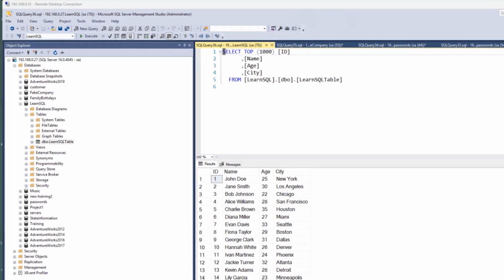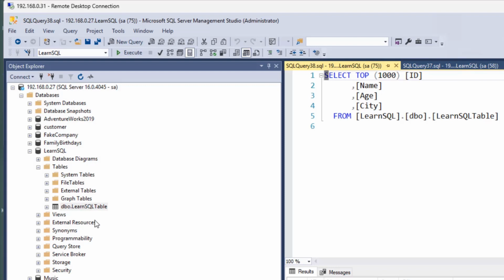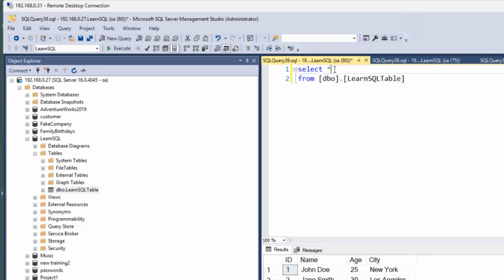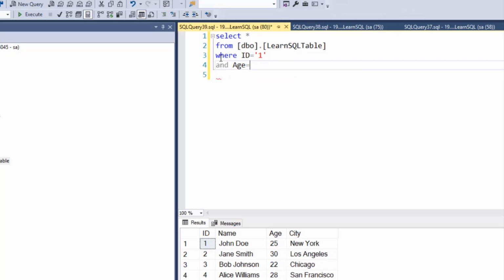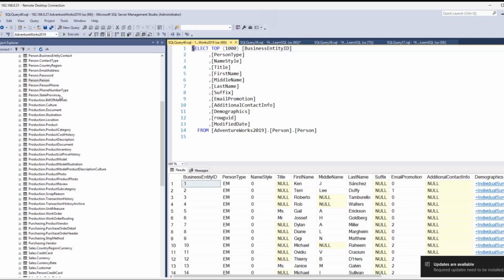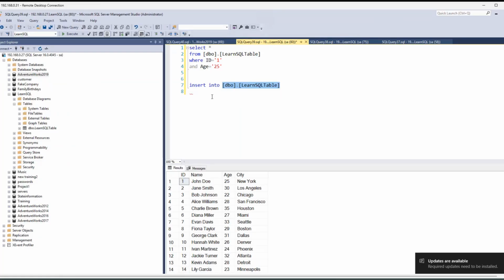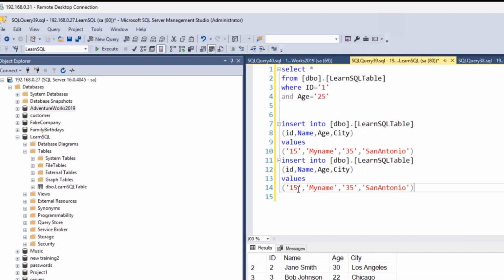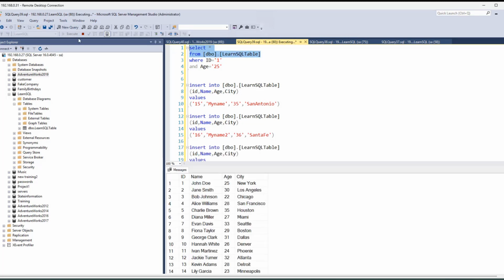Transform your Database skills: Master these commands (SELECT, INSERT, UPDATE, DELETE)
Get ready to level up your SQL skills with our interactive tutorial! Discover the ins and outs of select statements, where clauses, and insert into statements. Practice along with us using the provided learning SQL database.

Timecodes
0:00-intro
1:09-new query
1:14-sql server management studio
1:30-select top 1000 rows
1:57-difference between database and tables
2:23-select *
2:46-edit top 200 rows
3:10-where clause
4:00-and clause
5:50-insert into